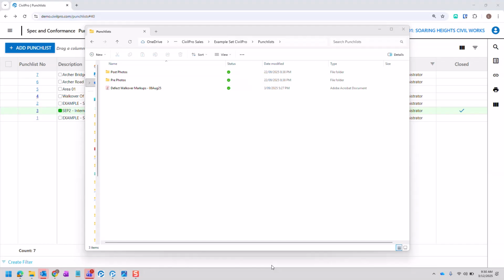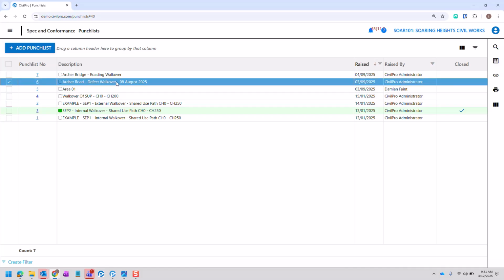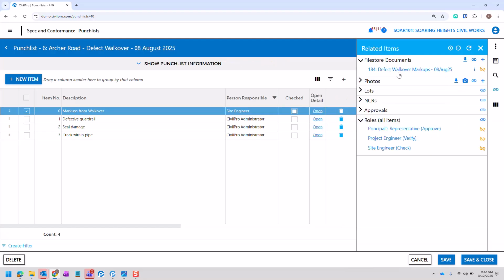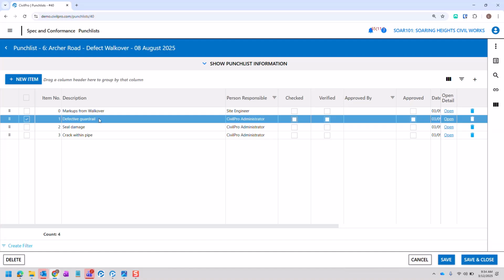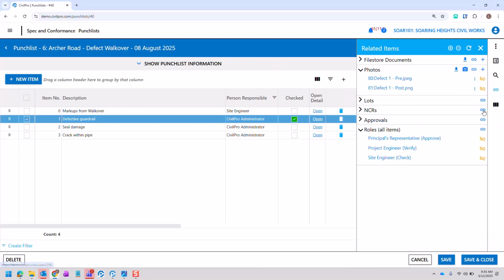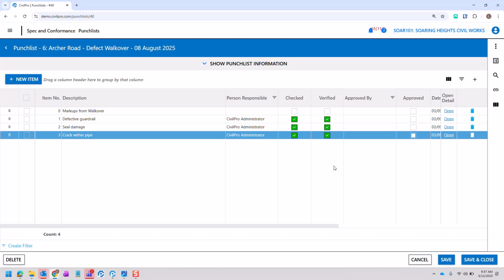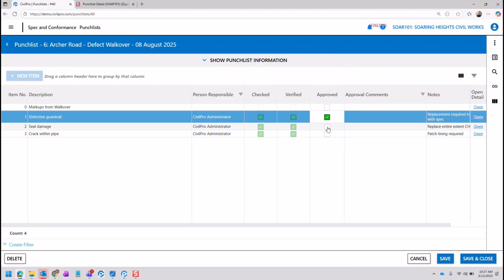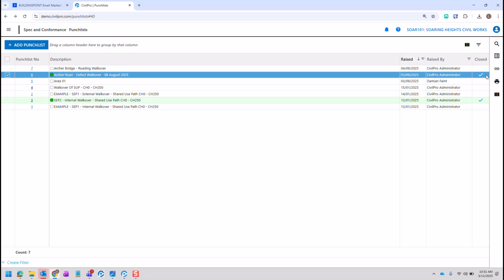How to Use Punchlists in Web App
A guided tour on using Punchlists in the Web App